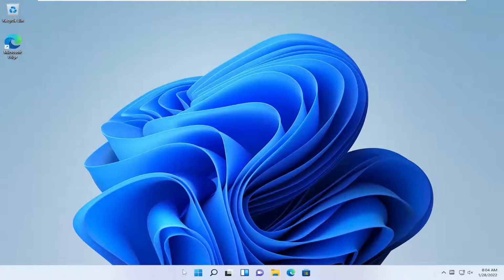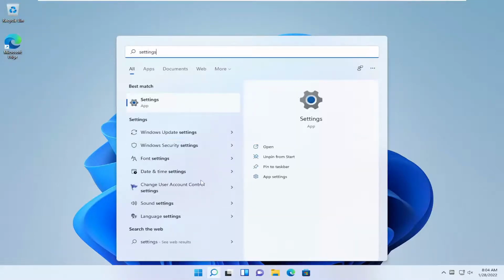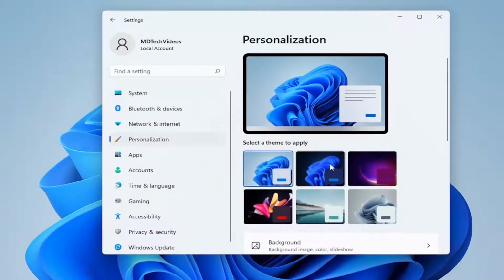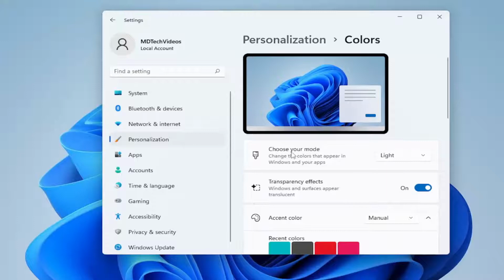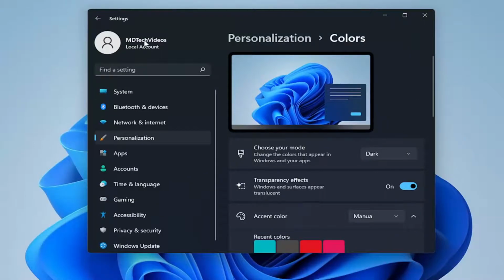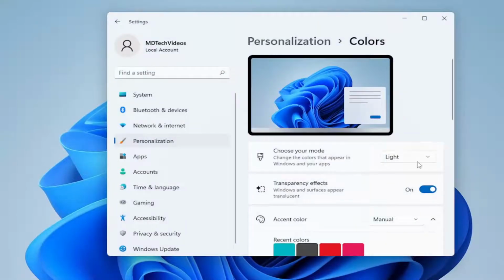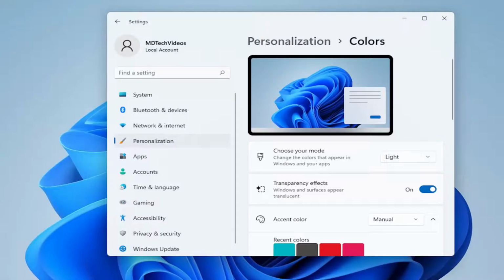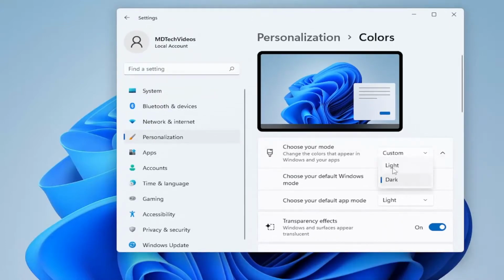Windows 10 Dark Mode for All Apps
Windows comes with its own dark mode, which will apply to every app that runs on it—as long as those apps are built to support it, as most now are. To enable it, click the cog icon on the Start menu, then choose Personalization, Colors, and then either Light or Dark under the Choose your color heading.

Issues addressed in this tutorial:
windows 10 dark mode apps
dark mode zoom app windows 10

These days it's nearly impossible to escape screens. We stare at laptops for work, TVs during our binge sessions, and smartphone displays every moment in between.